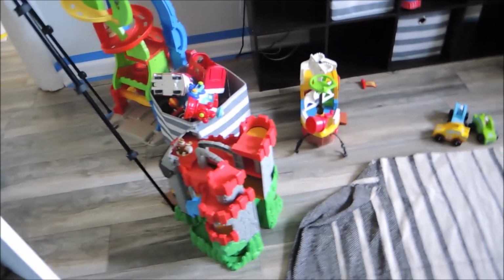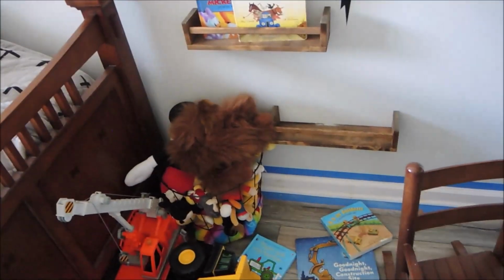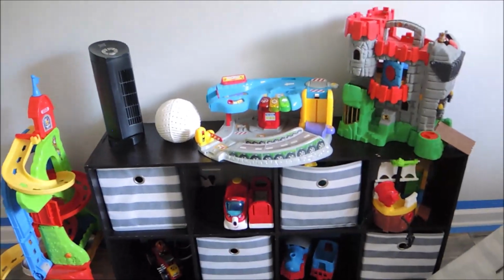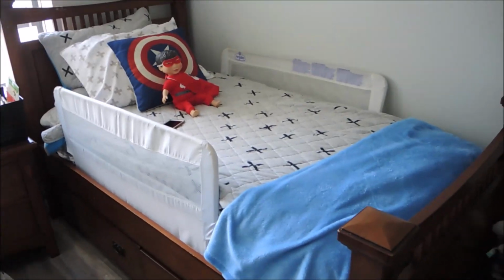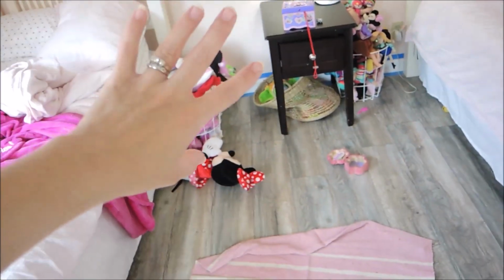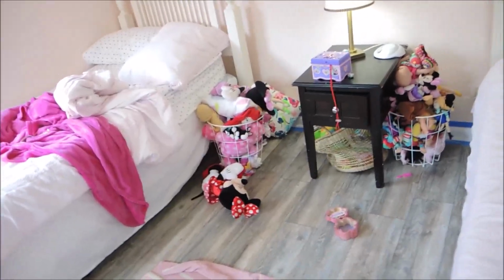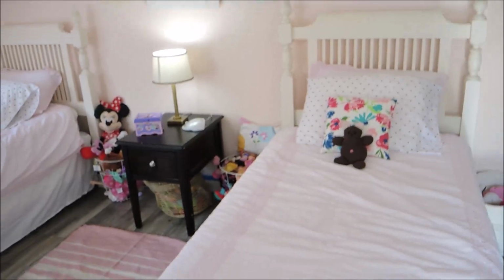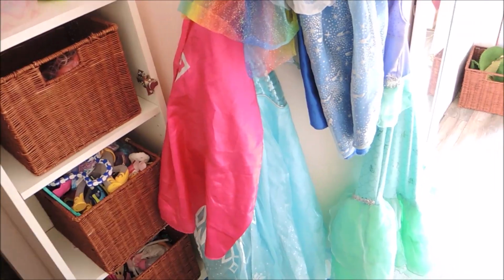Clean With Me || The kids Rooms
come along with me as I clean the kids rooms.